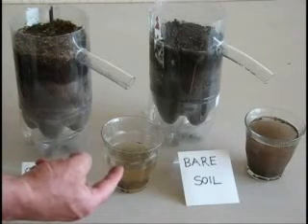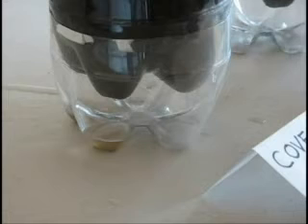Water Cycle Experiment